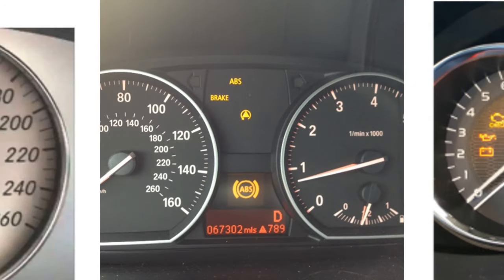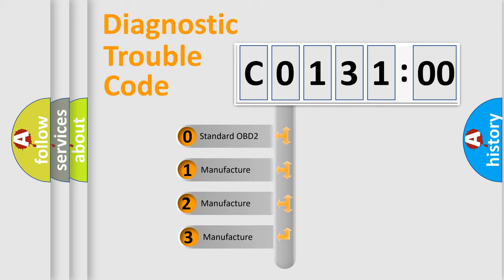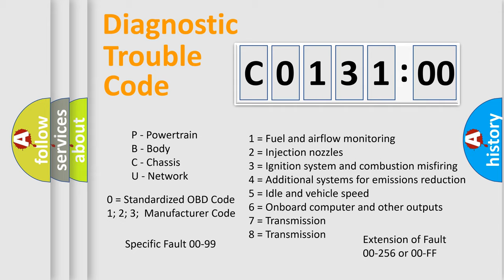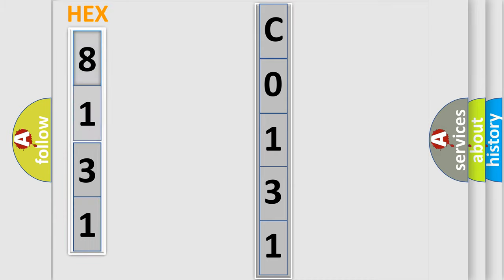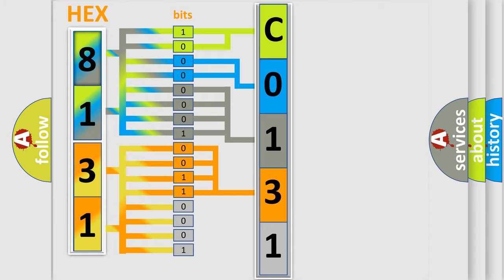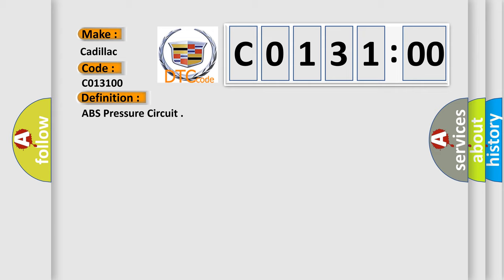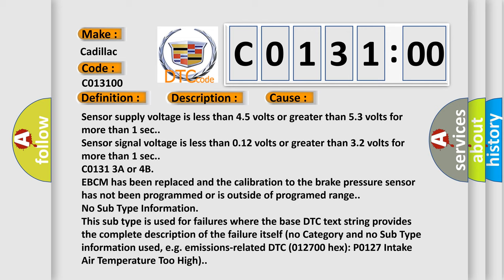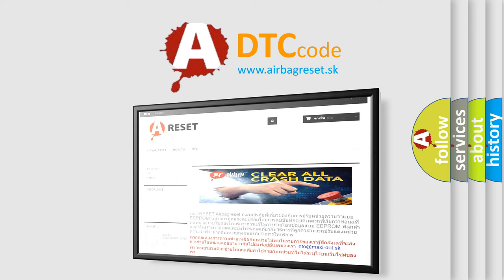DTC cadillac C0131-00 Short Explanation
Contents:
0:21 Basic DTC analysis according to OBD2 protocol standard.
1:48 Insight into programming
2:58 A diagnostically understandable description of the Diagnostic Trouble Code
3:05 Basic error definition

Make:
Cadillac
Code:
C0131 00
Definition:
ABS Pressure Circuit
Description:
Cause:
Sensor supply voltage is less than 4.5 volts or greater than 5.3 volts for more than 1 sec.
Sensor signal voltage is less than 0.12 volts or greater than 3.2 volts for more than 1 sec.
C0131 3A or 4B
EBCM has been replaced and the calibration to the brake pressure sensor has not been programmed or is outside of programed range.